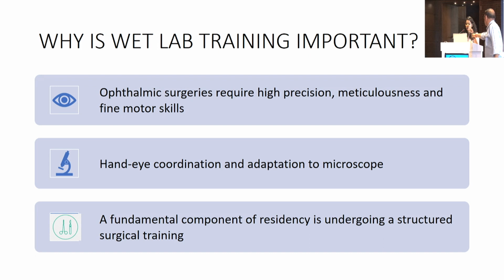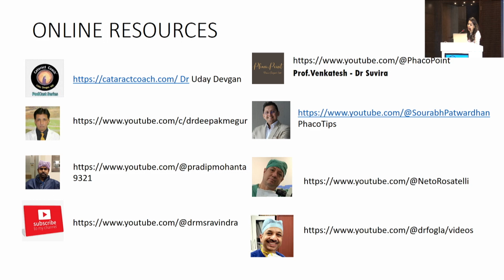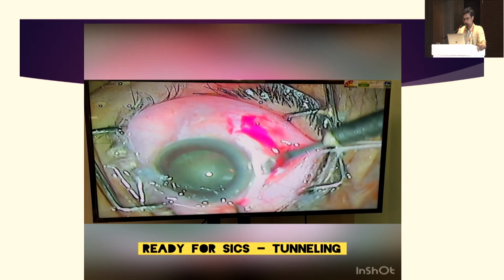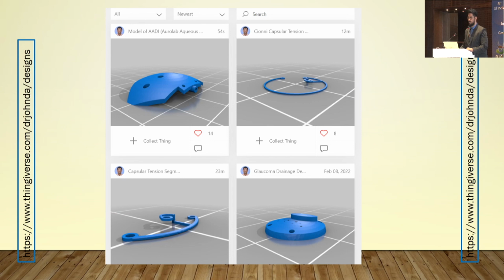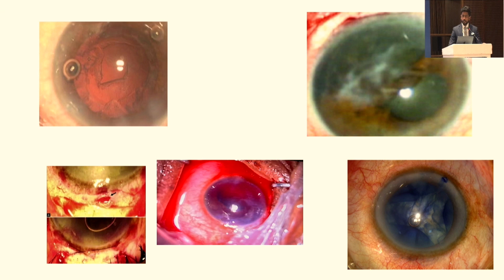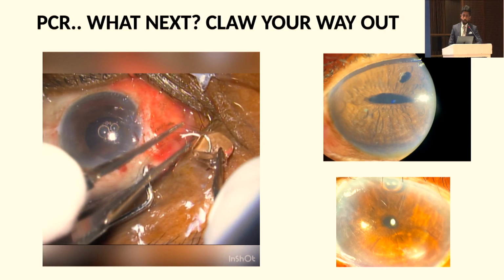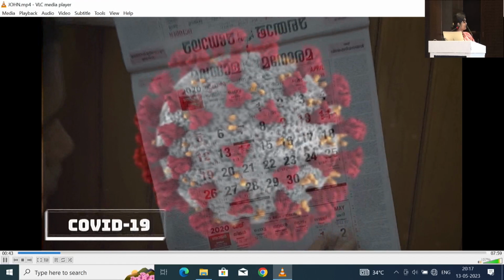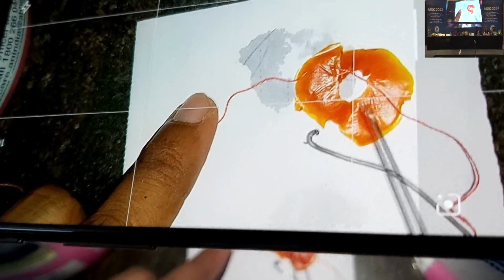AIOC2023 - IC389 -Dr. NARAYANAN BALAKRISHNAN - Preparing for the storm – Intricacies and innovat..